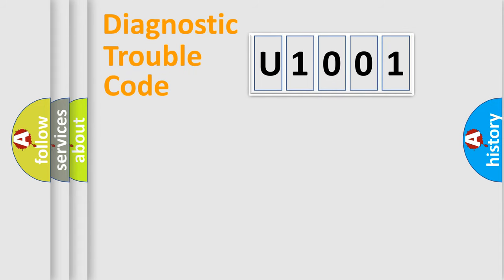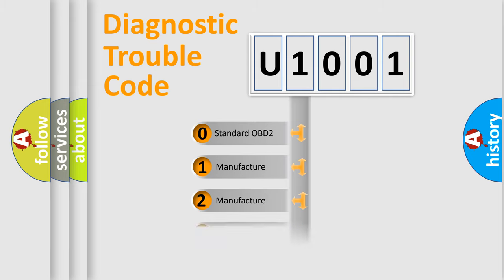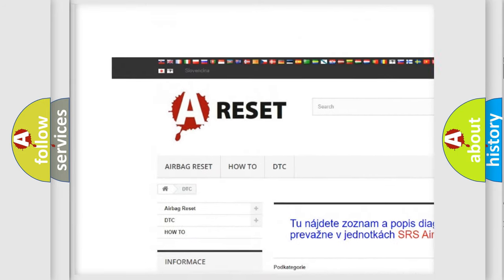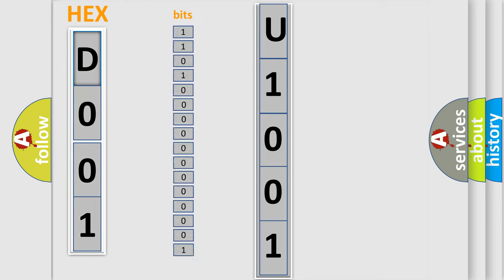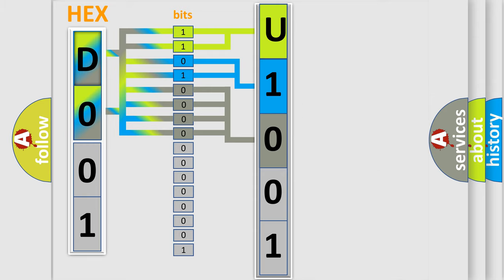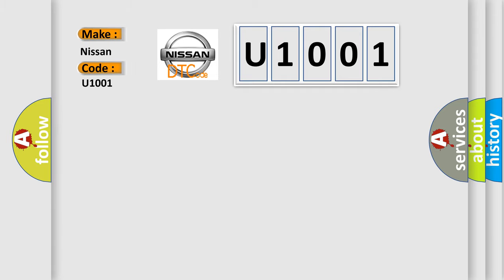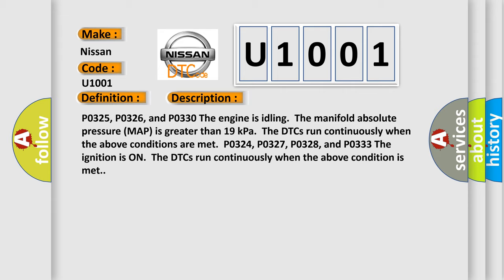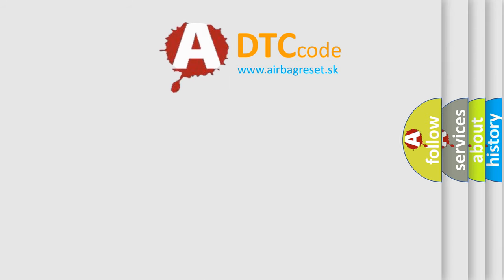DTC Nissan U1001 Short Explanation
Contents:
0:21 Basic DTC analysis according to OBD2 protocol standard.
1:48 Insight into programming
2:58 A diagnostically understandable description of the Diagnostic Trouble Code
3:05 Basic error definition

Make:
Nissan
Code:
U1001
Definition:
Knock Sensor (KS) Circuit High Bank 2
Description:
P0325, P0326, and P0330 The engine is idling.The manifold absolute pressure (MAP) is greater than 19 kPa.The DTCs run continuously when the above conditions are met.P0324, P0327, P0328, and P0333 The ignition is ON.The DTCs run continuously when the above condition is met.
Cause:
P0327, P0328, P0332, and P0333The KS signal circuits are shorted to voltage or ground.